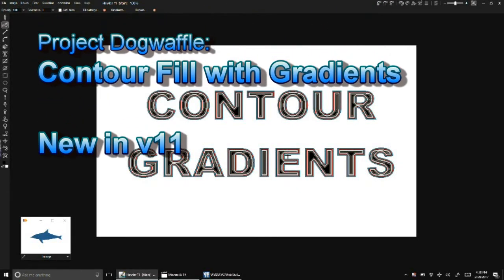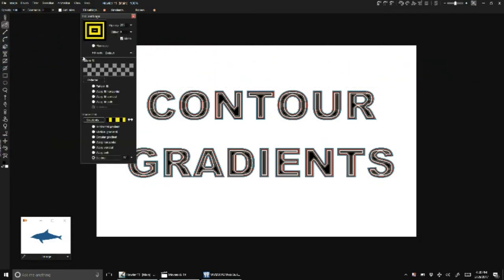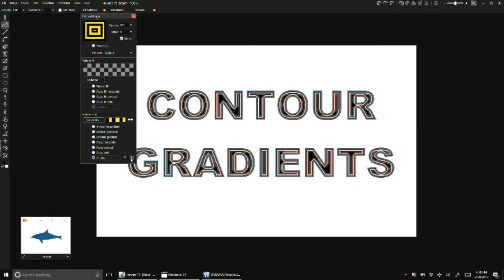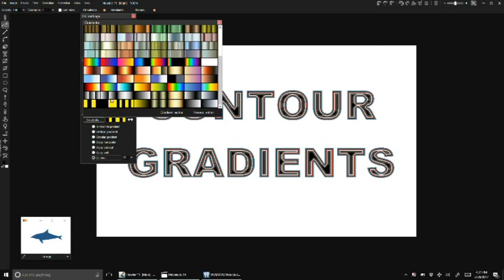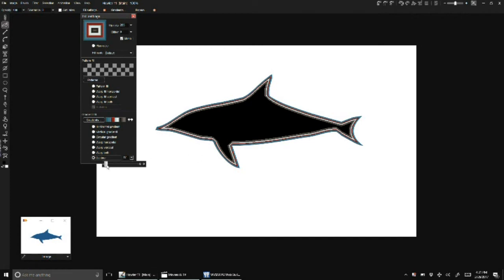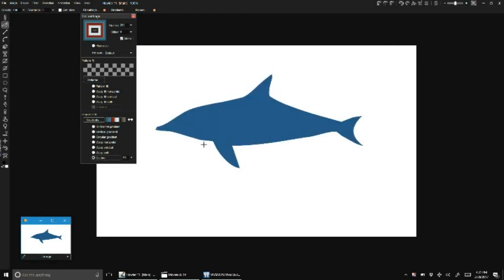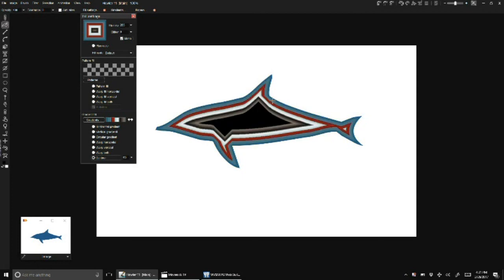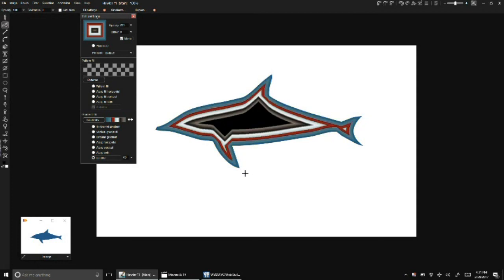Contour Fill with Gradients - new in PD Howler 11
This is a new fill option with the Fill tool. There are also other gradient fill options. This one adds a nice extra style.